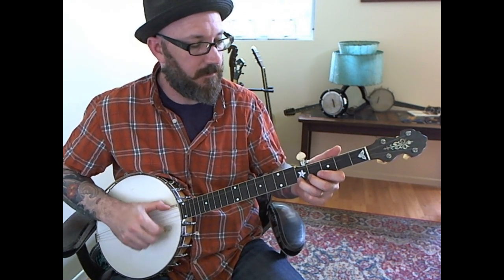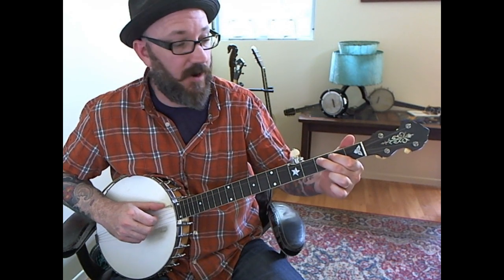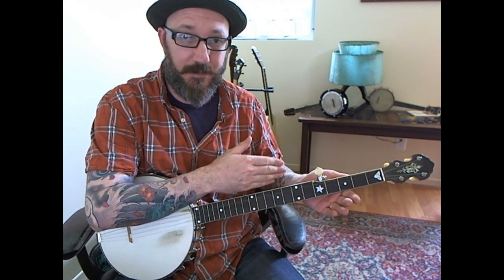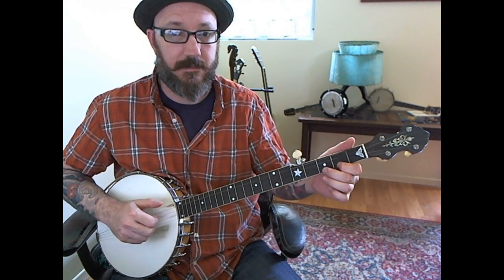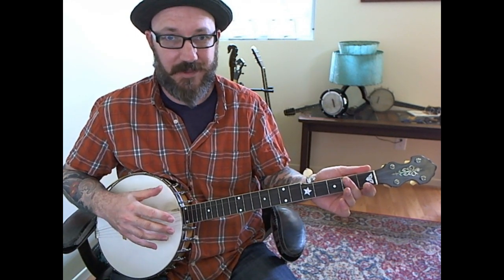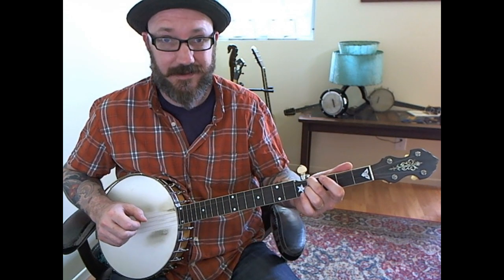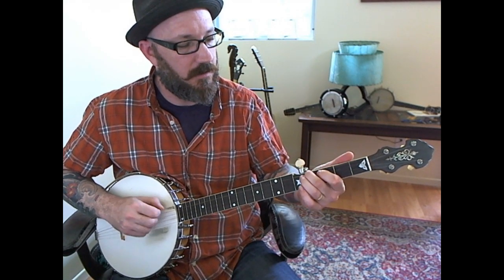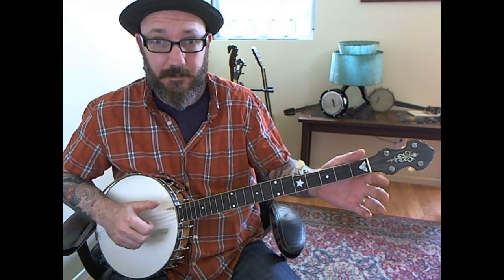Clawhammer Banjo Lesson--Pateroller Song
Here's Hobart Smith's modal banjo tune "Pateroller Song" tuned in gDGCD. This lesson is played at speed and then broken down and instructed.

David Bragger teaches traditional fiddle and banjo to students of all ages and levels. He teaches music by ear, so no musical background is necessary! His students have won awards at festivals from Los Angeles, CA and Galax, VA to Surry County, NC. More importantly, he shows you how to have a foot-stomping ruckus of a good time! You'll be learning technique, bowings, and styles of traditional Appalachian musicians so you can play at local jam sessions, bang away on your front porch, or saw like mad at local festivals and contests.